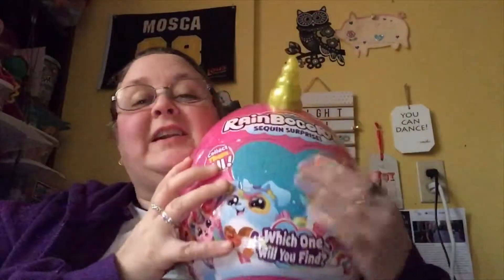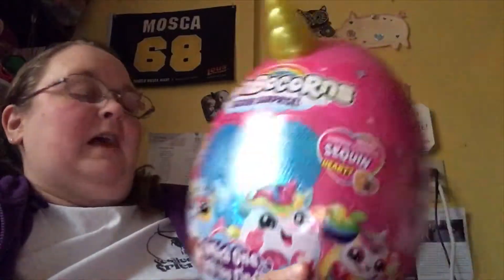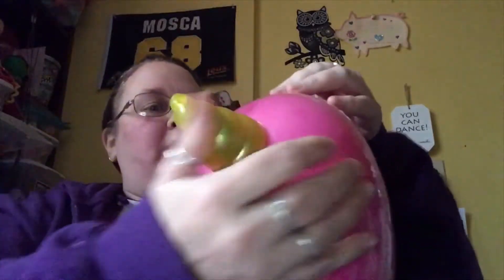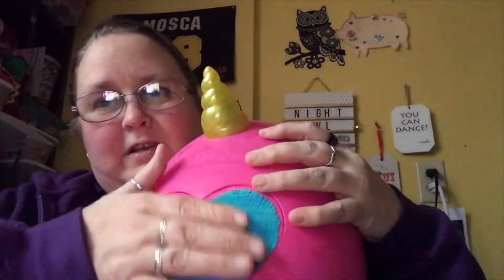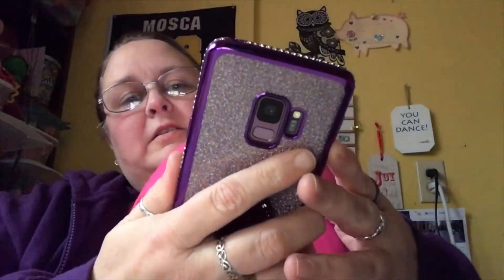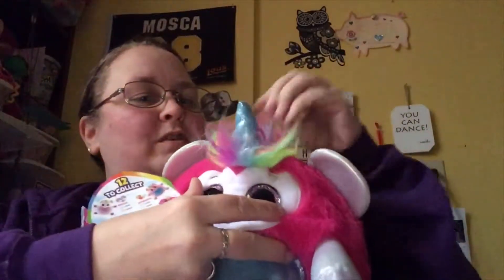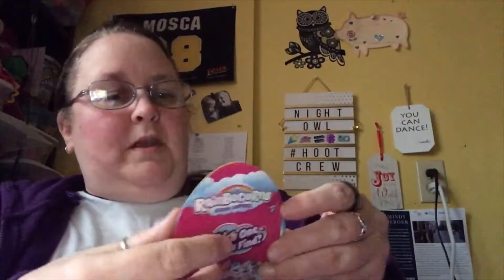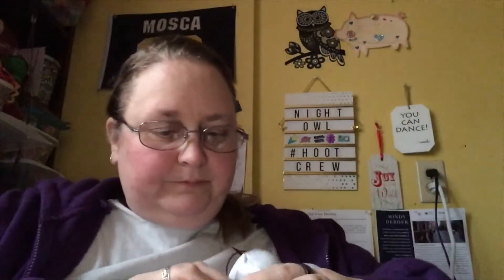Opening A Surprise Rainbocorn with a boo boo corn 🐒